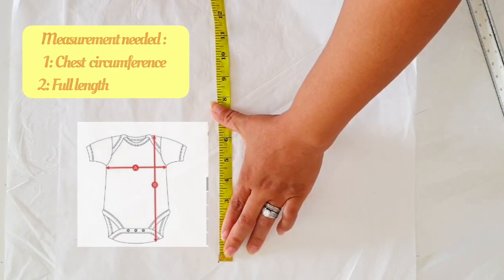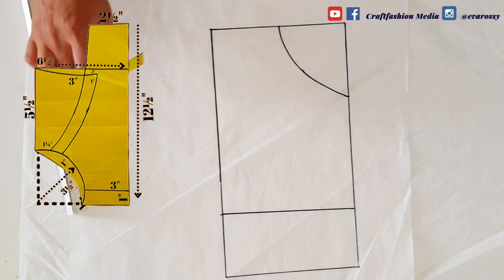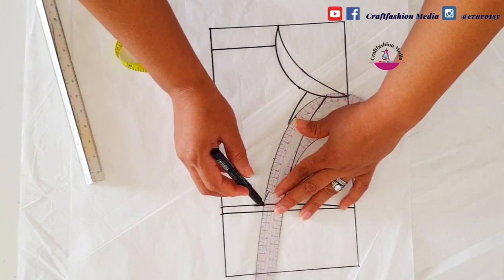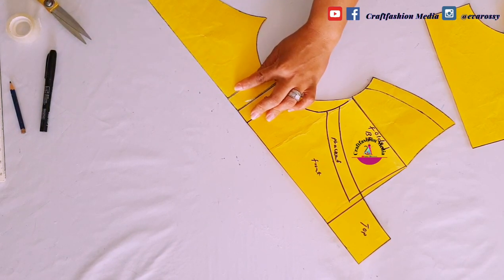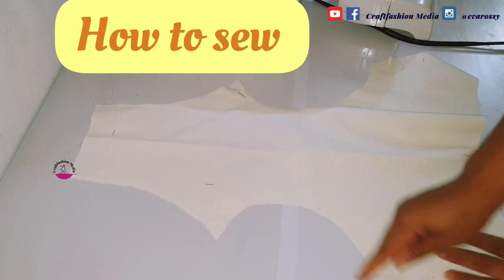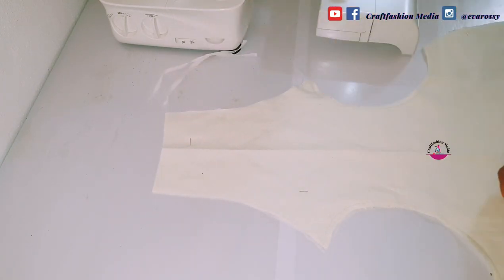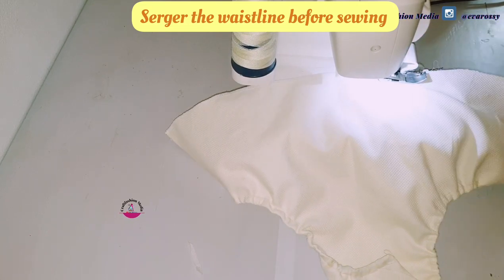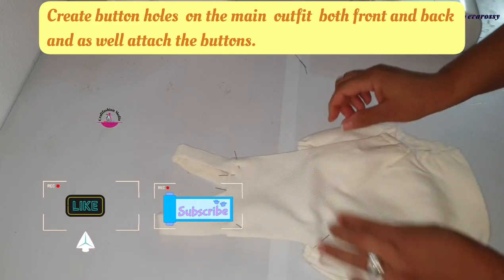💥 DIY Baby Romper (with patterns & measurements!).A Beginner friendly Project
In this project i will show you how to make a baby romper from 0-3 months using a  very simple method. Anyone can do this without being experienced in sewing. It's super cute and my project turned out beautifully crafted.

Materials used,  100% cotton
Elastic
Buttons